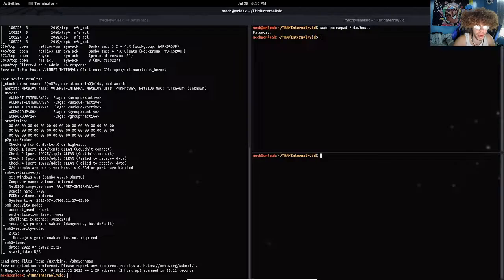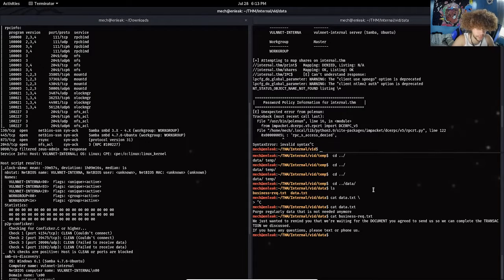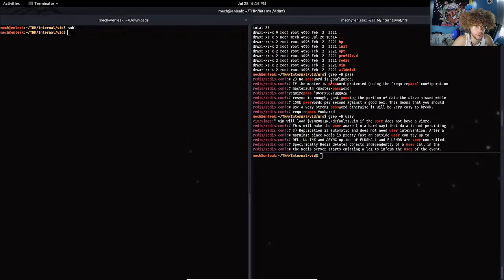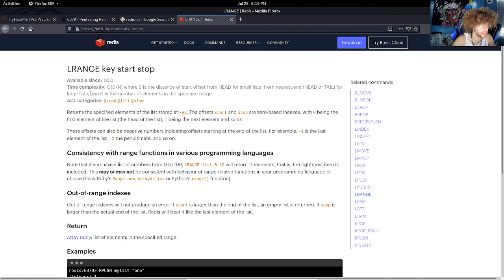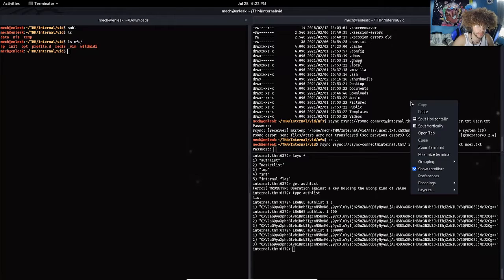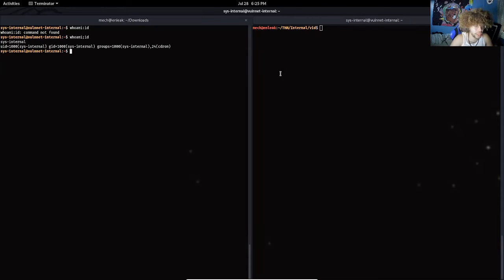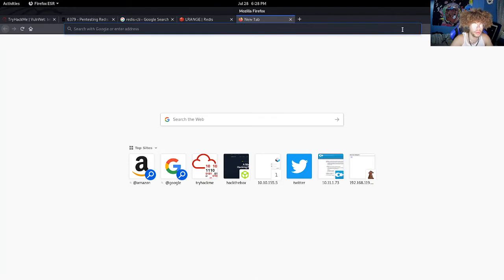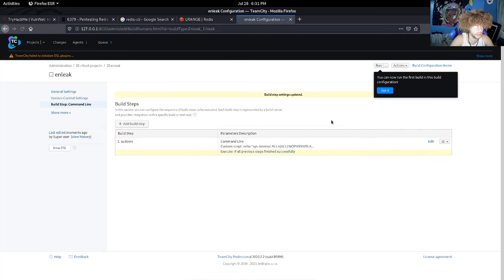REDIS , RSYNC , SSH-Keygen, Local Port Forwarding - VulnNetInternal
[ About ]

This is purely educational content.